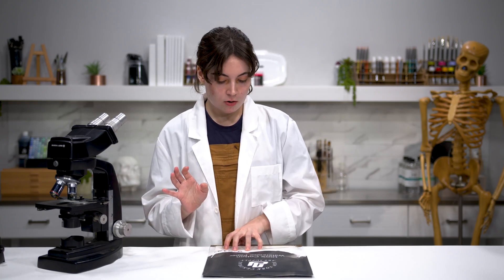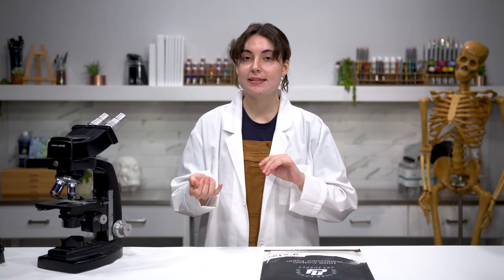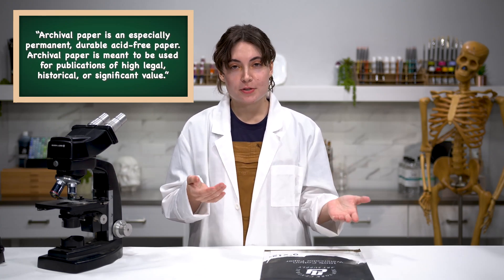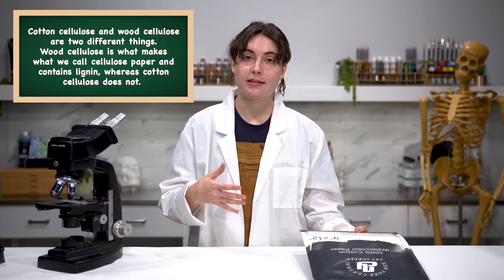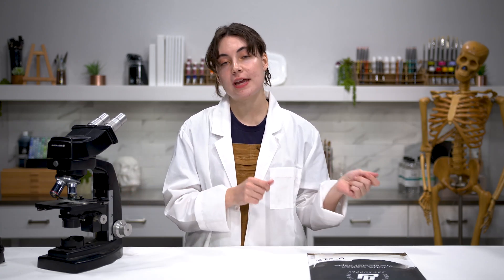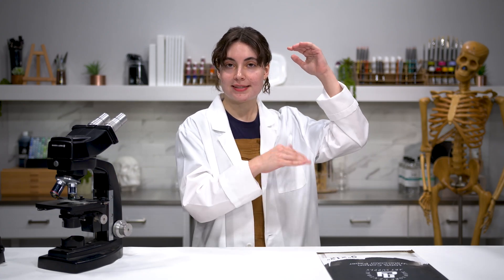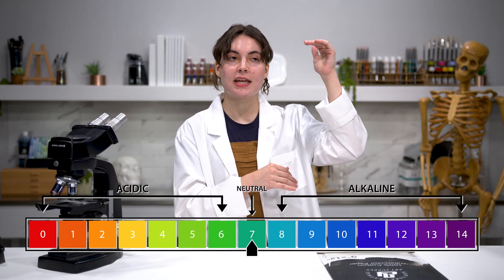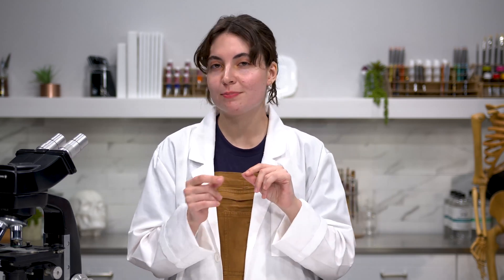The Science of Art | Your Art Could Be In Danger - Truth About Archivability and Paper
Did you know not all acid-free paper is archival, but all archival paper is acid free? Not all paper is created equal! Learn more about what makes something archival and how to preserve your artwork for future generations on this episode of The Science of Art hosted by Mot Tuman!